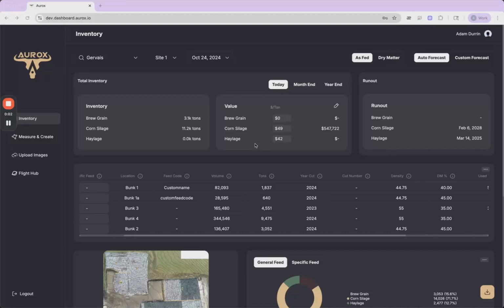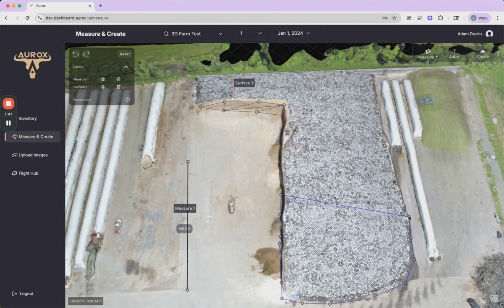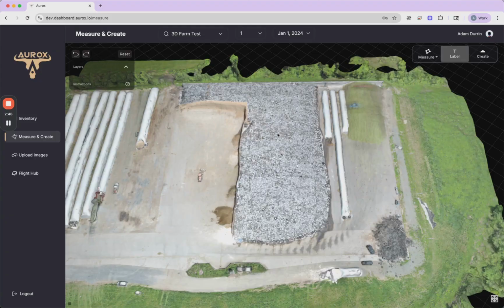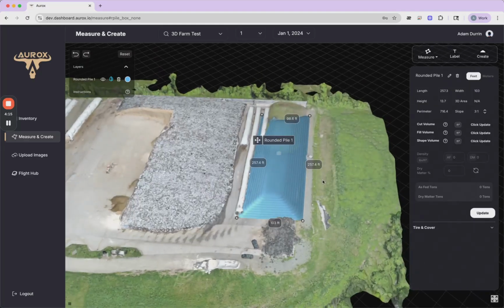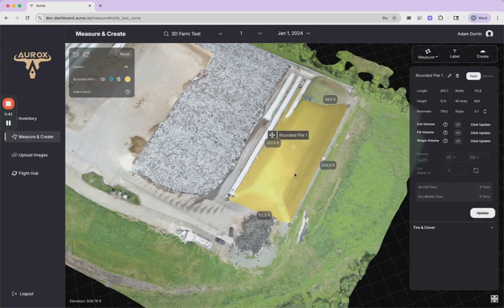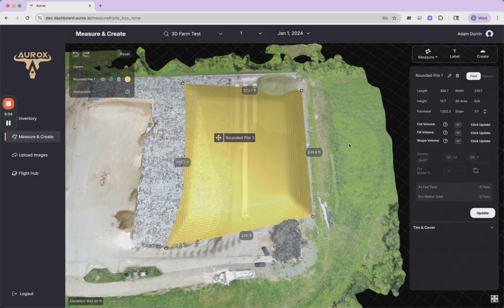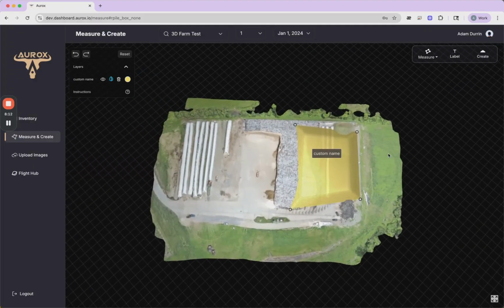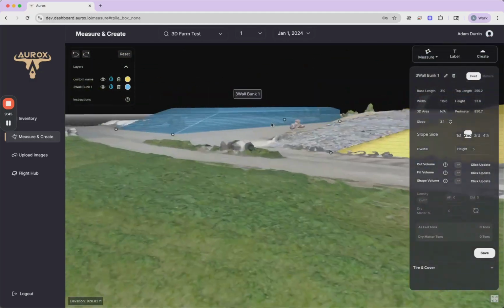Exploring the Measure and Create Feature